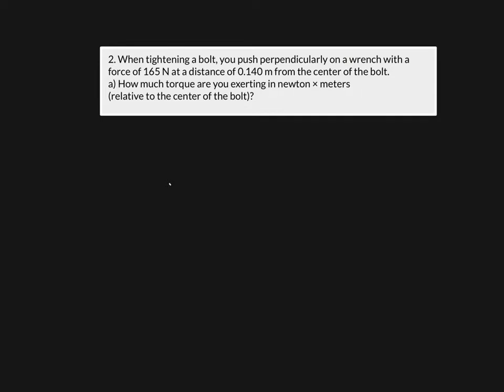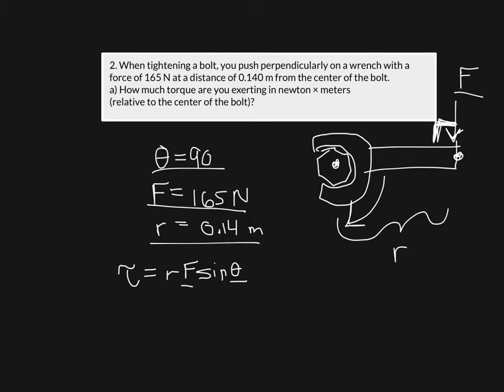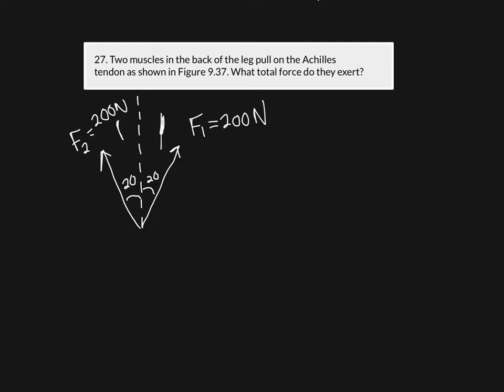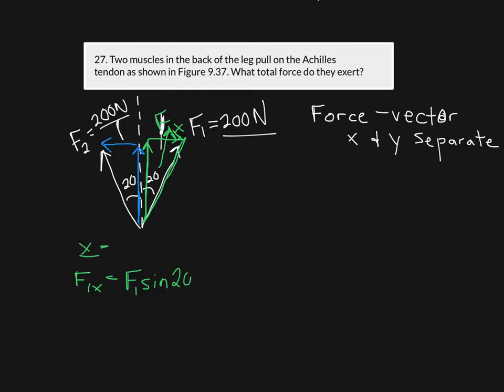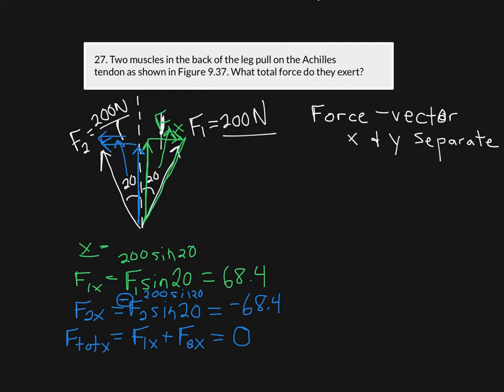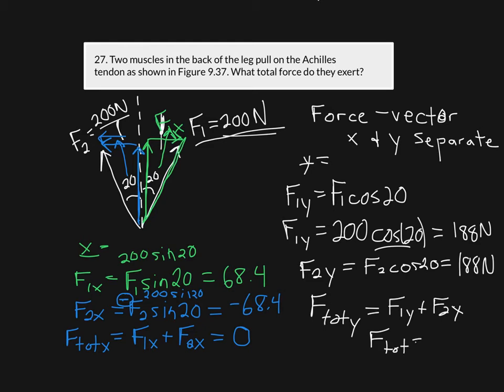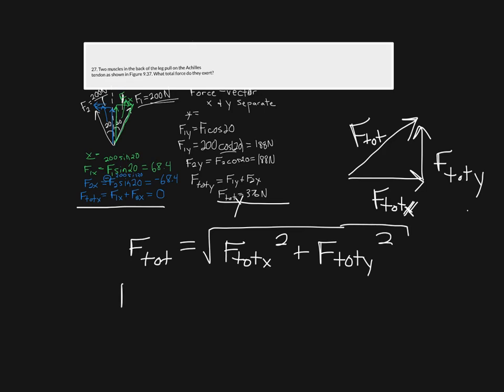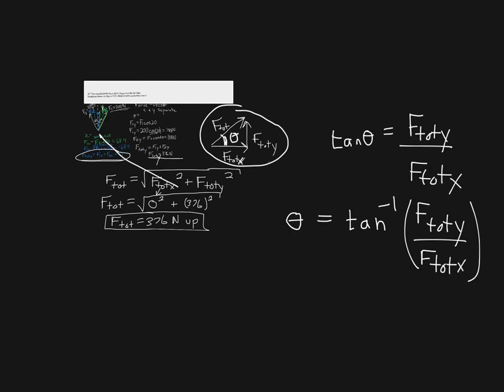Torque Sample Problems